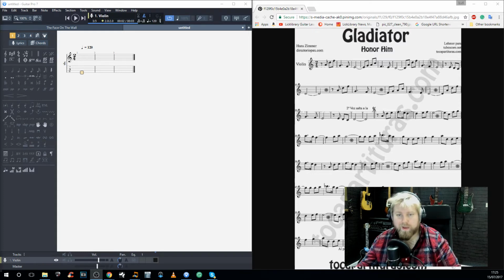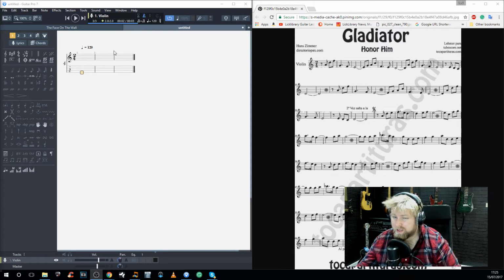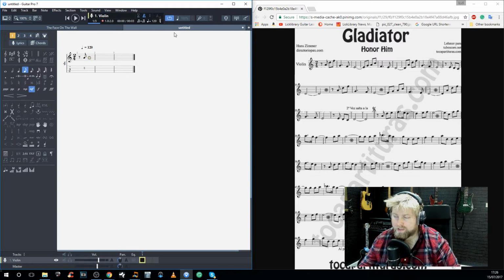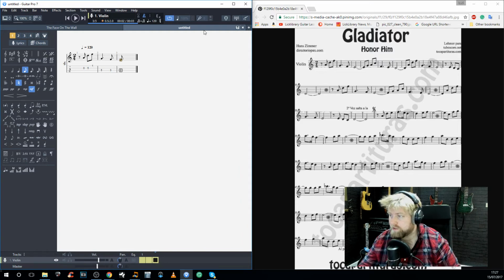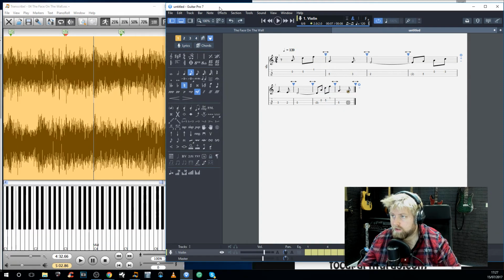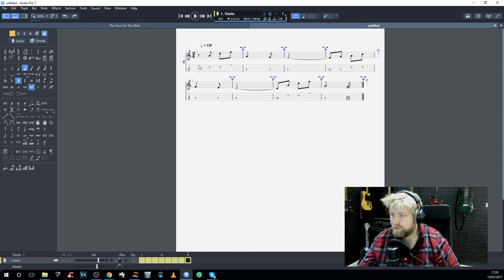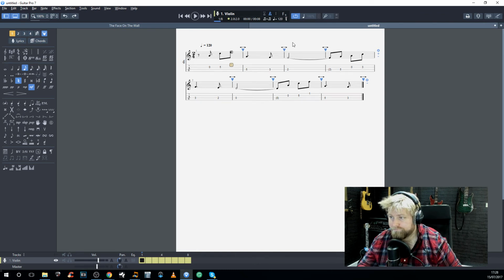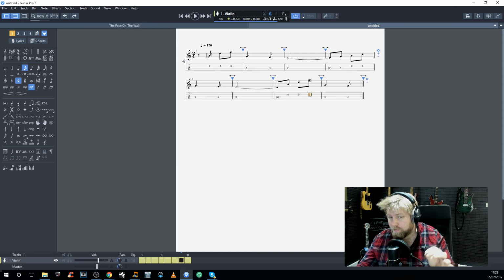Guitar Pro 7 Tutorial - Inputting Violin on the Staff